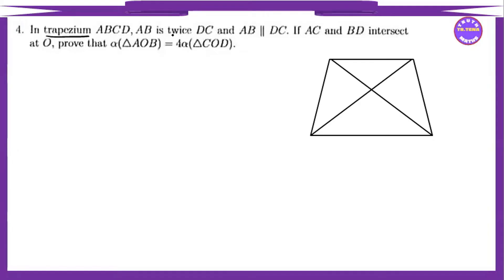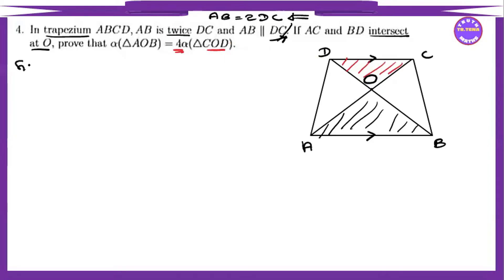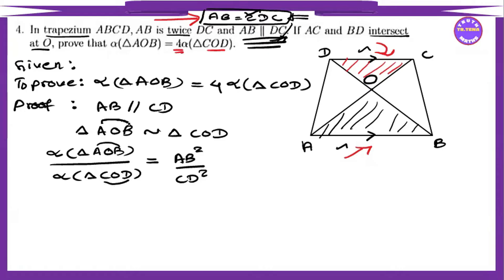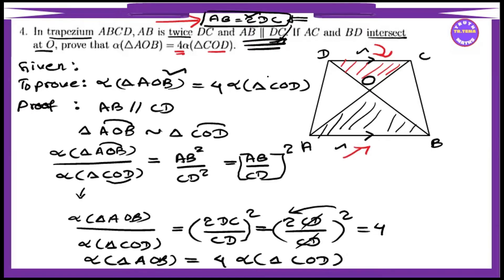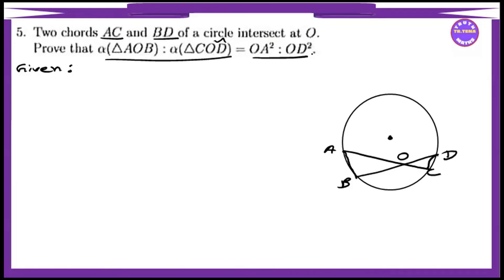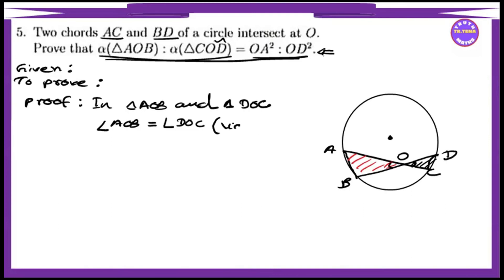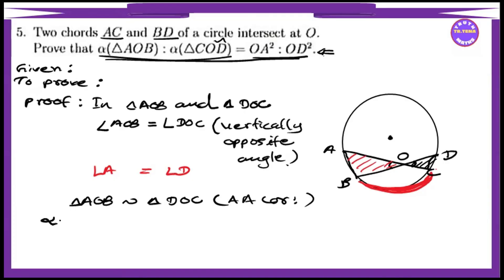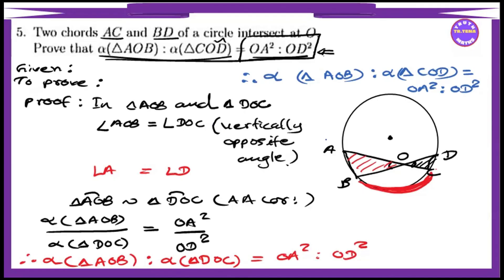Grade11 maths chapter8, Exercise(8.1)No.4, 5, Area of Similar Triangles, Tena